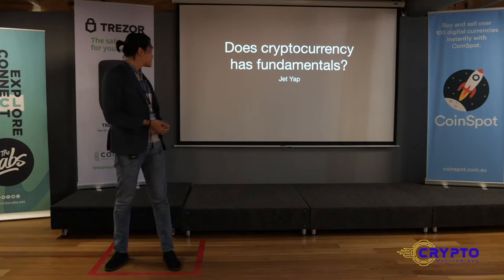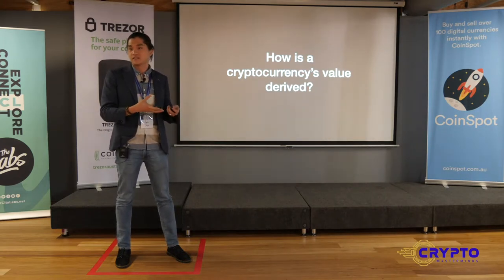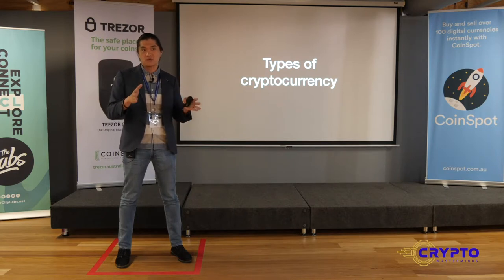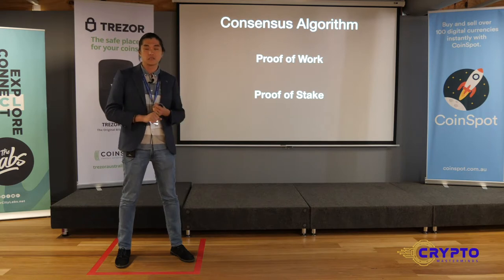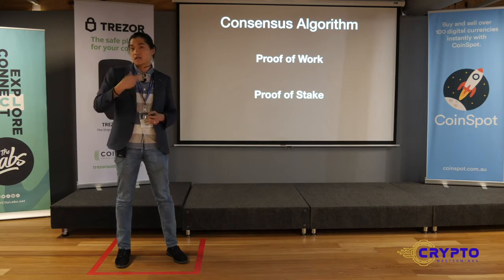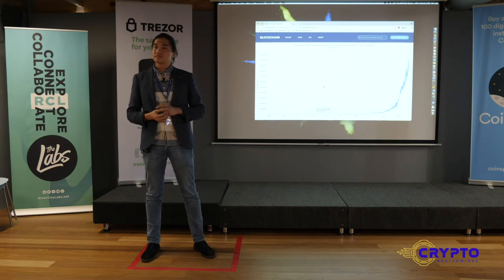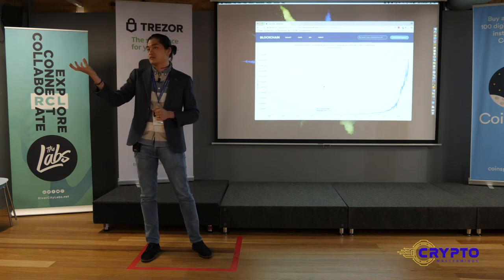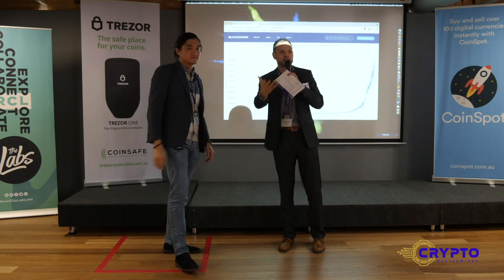Introducing Jet Yap Fundamentals BLOCKConscious 2018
Jet has a strong passion & position for Cryptocurrency adoption since 2011, and has been involved in Mining, Trading and long term Investing in Cryptocurrencies. – Jet’s current project is in CanYa, a services marketplace decentralized app (dApp) focused on helping digital nomads make the best of their lifestyle.

Jet believes that through Decentralization of Money, people are able to embrace the 21st century living free from geographical constraints!